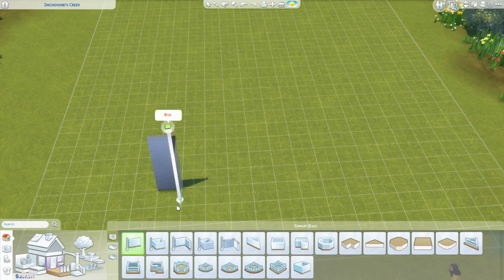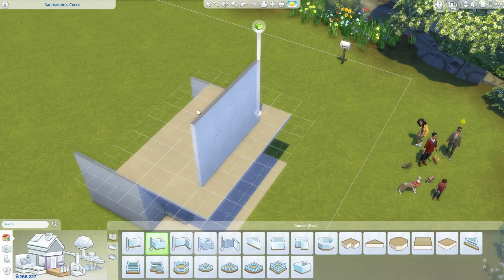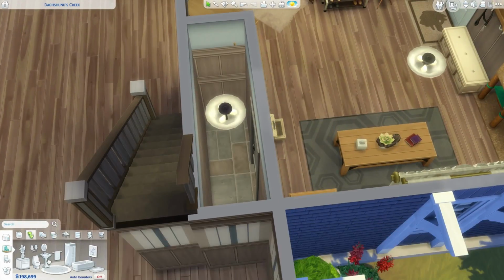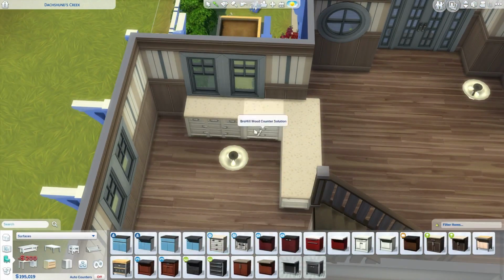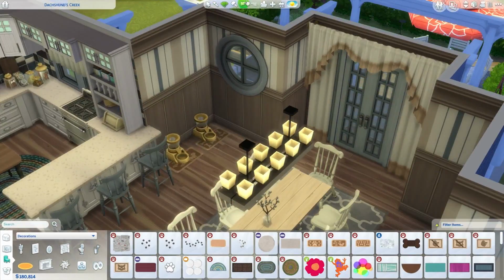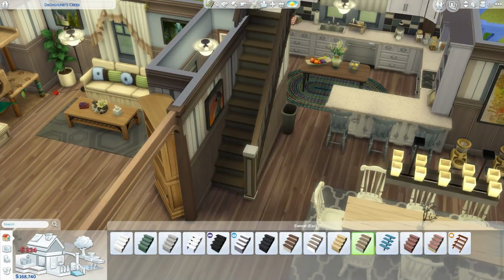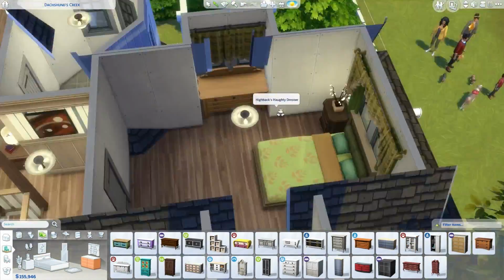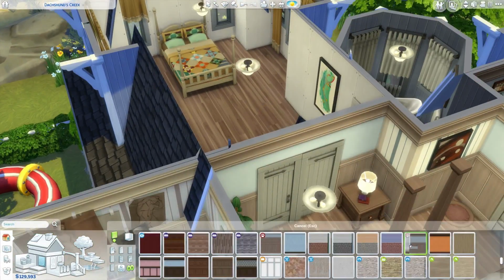The Sims 4 Speed Build | Creekside Cape Cod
Here's a house I made using a bunch of the new stuff from Cats and Dogs! This is also the house I'm going to be using in my Cats and Dogs LP, which should she starting very soon!

You can also download this house in game by searching for Creekside Cape Cod or thetideschanging on the gallery. Another way to find it is to use thetideschanging. Be sure to follow me on the gallery if you want to know whenever I upload something!